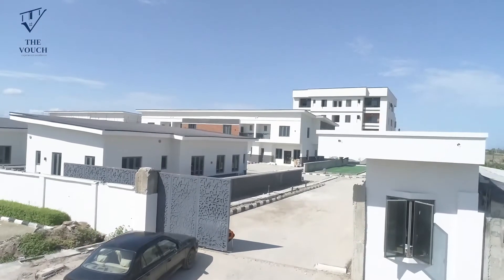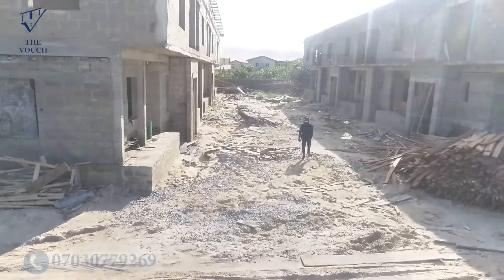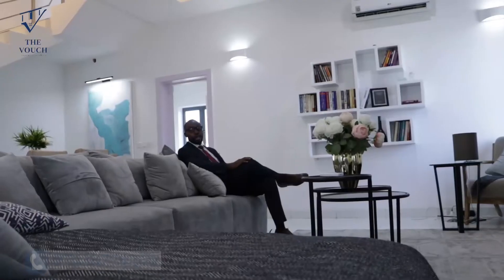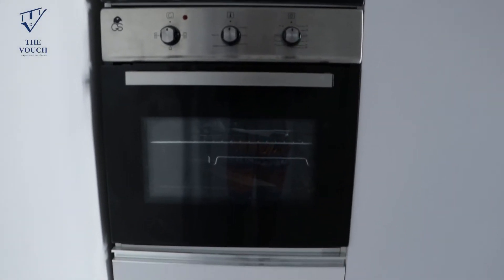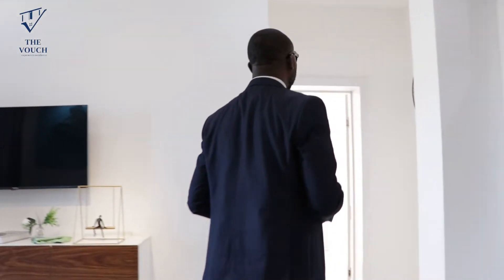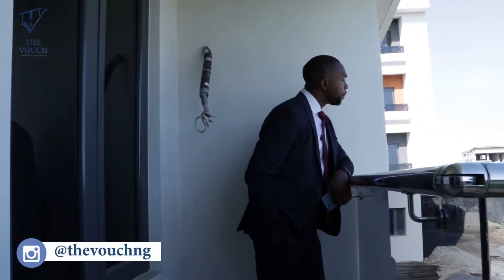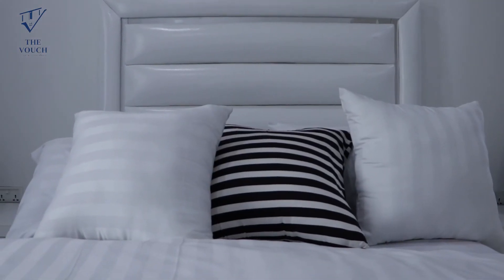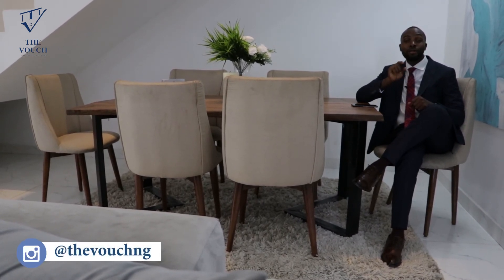CAMBERWALL COURTS PHASE 2, ABIJO GRA 3bedrooms Terrace Duplex with BQ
Luxury is no longer expensive.
Camberwall Courts Phase 1, sold out completely and we decided to introduce Phase 2.

Here we have several units of 2bedrooms apartments(Sold out)
3bedrooms Detached Bungalow (Sold out)

3bedrooms Terrace Duplex- 34Million

4bedrooms semi detached Duplex-44Million

State of the art facilities
24hours power
24hours security/CCTV
Portable water supply
Etc.